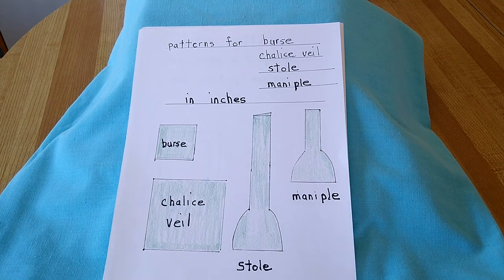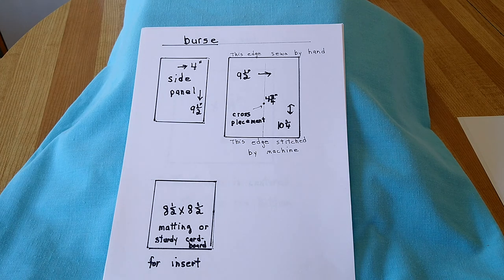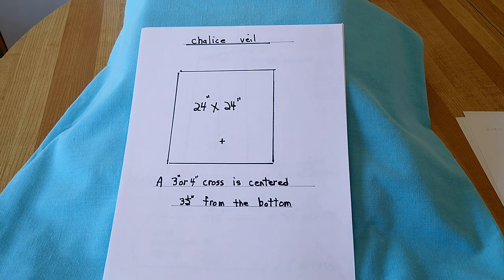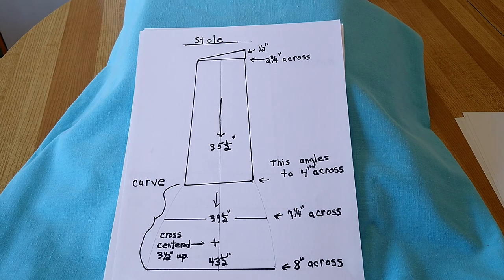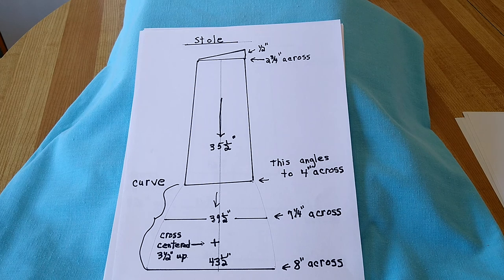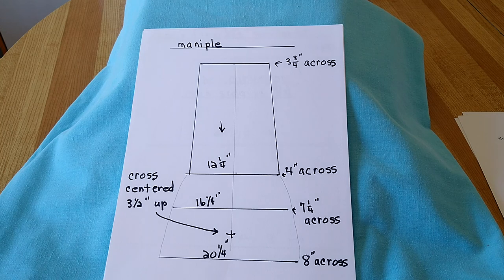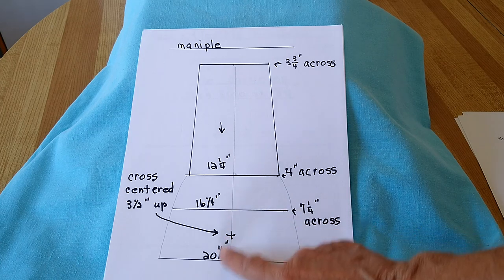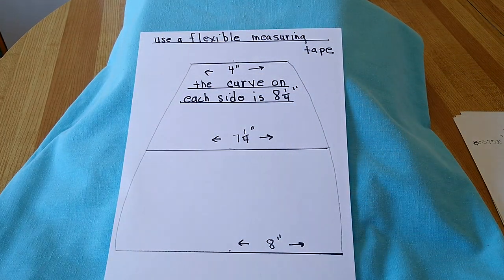patterns for a burse. a chalice veil, a stole and a maniple in inches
center patterns using a t square  .The stole and maniple have a bell finish at the bottom. A matting from a frame store is used for the insert on the burse.